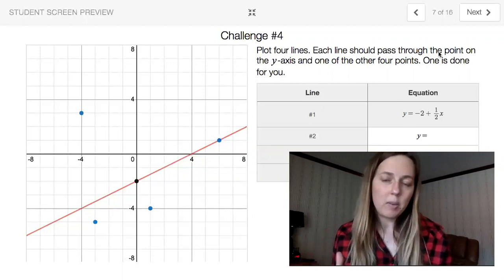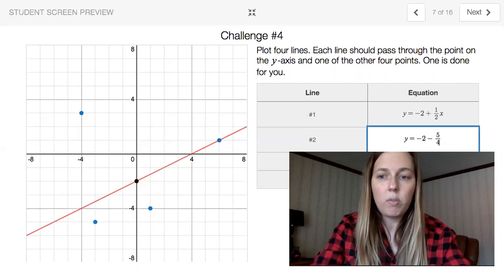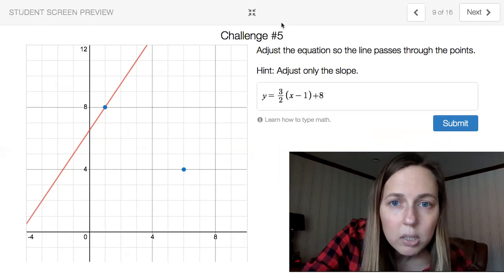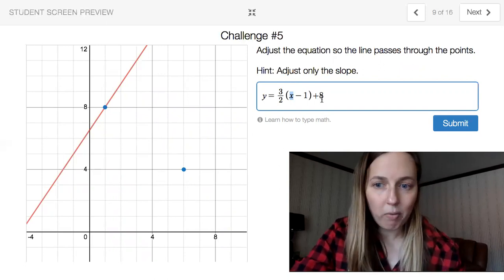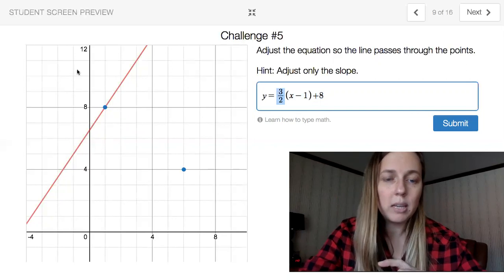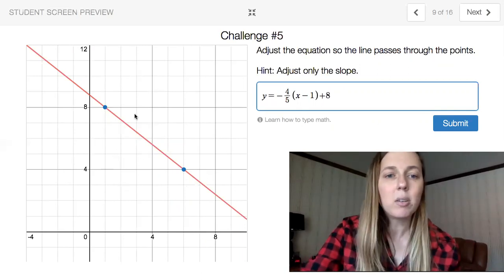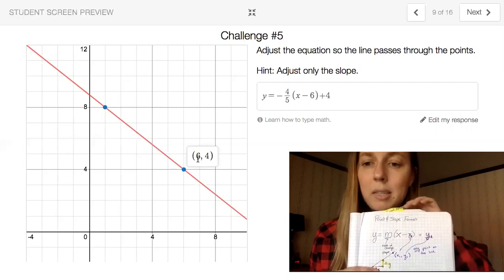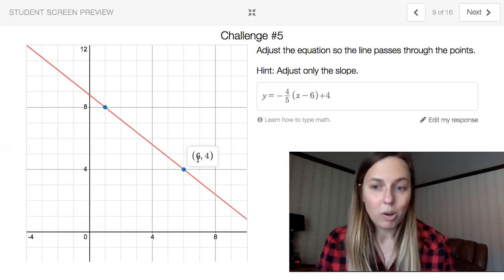Match My Line Hints for Screen 9 - 11